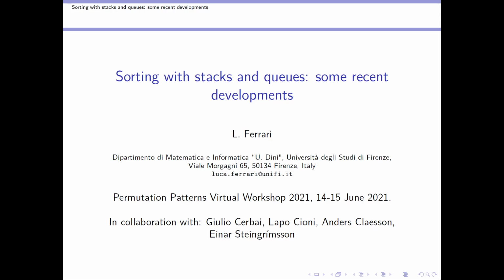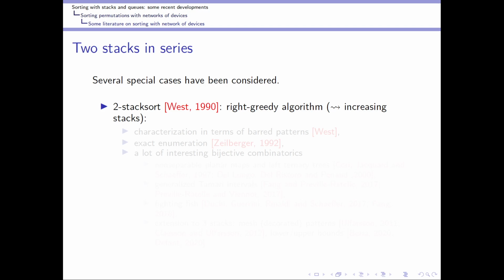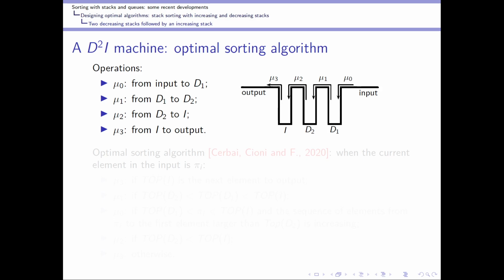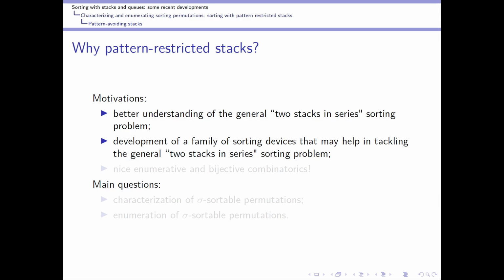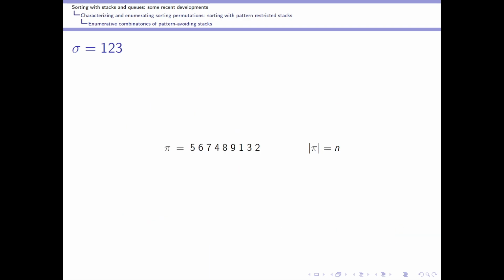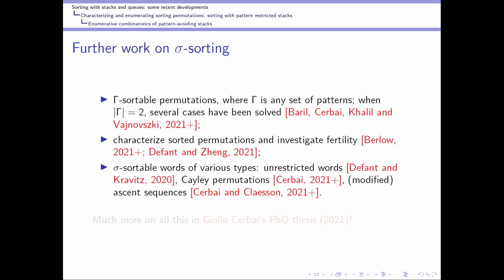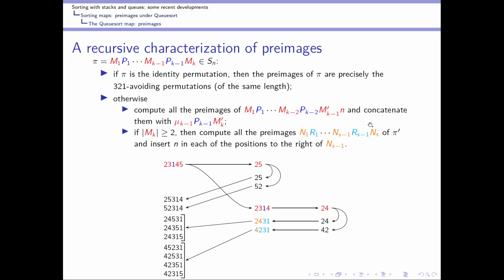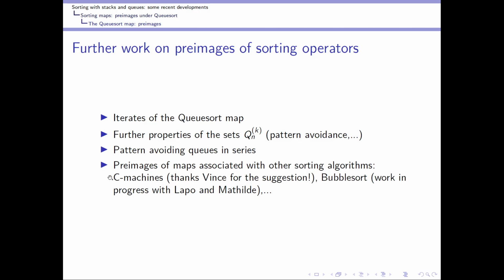Sorting with stacks and queues: some recent developments — Luca Ferrari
The problem of sorting permutations using stacks and queues (and other devices) is a very classical one in the realm of Permutation Patterns. Three of the most important research lines in this context are the following: (i) characterize and enumerate sortable permutations, (ii) design optimal sorting algorithms, and (iii) investigate properties of the associated sorting map. In my talk I illustrate three results, one for each of the above general questions.